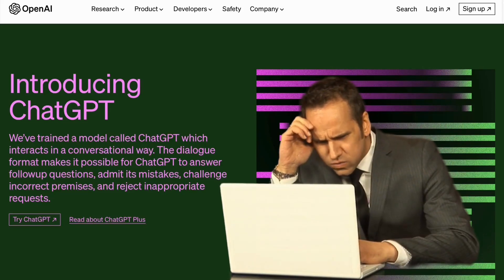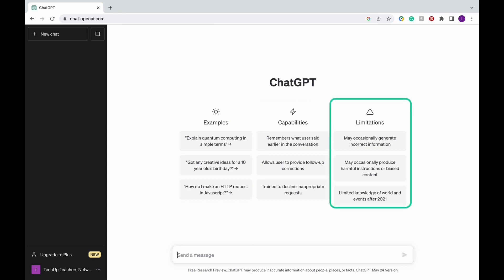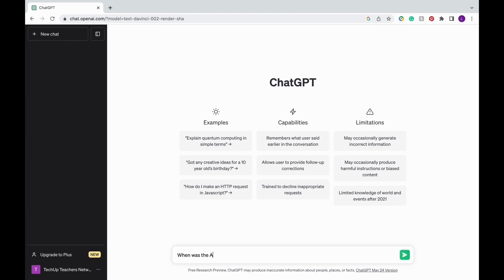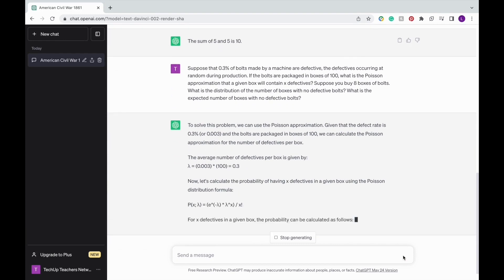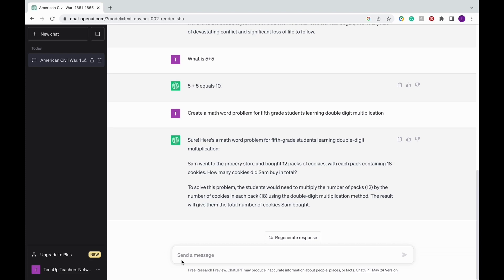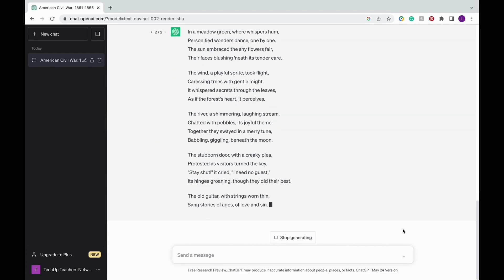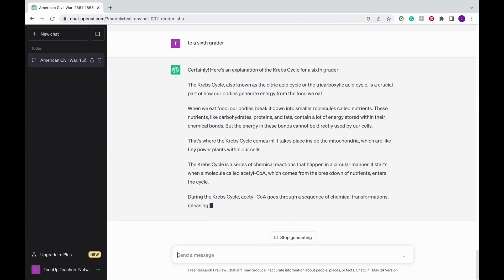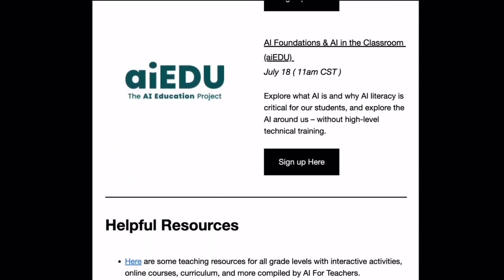How to Get Started on ChatGPT for Teachers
Learn step-by-step how to get started on ChatGPT and use it as a tool for your classroom!

Ai for teachers, AI tools, ChatGPT tutorial, digital learning tools, How to Use Chat GPT